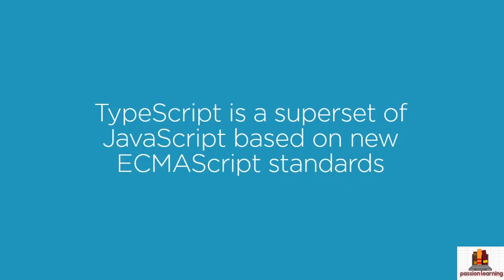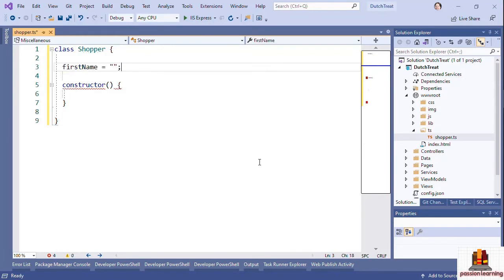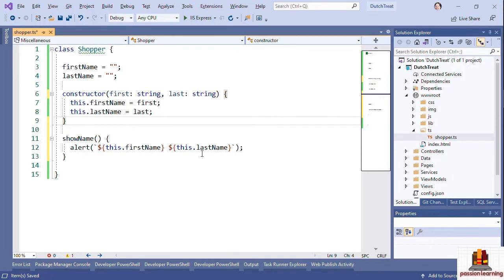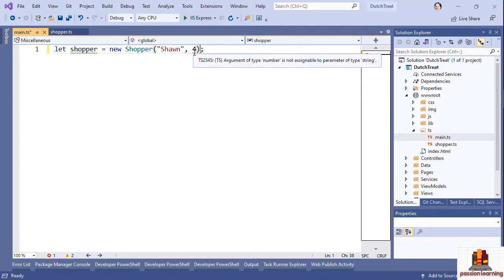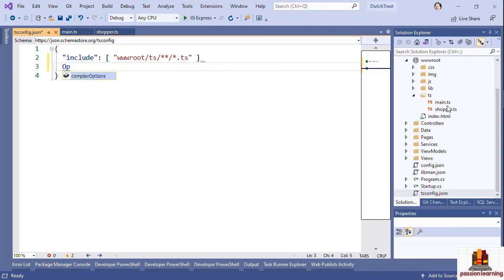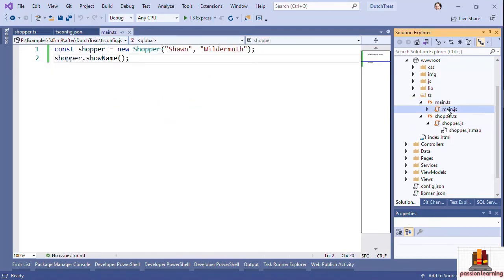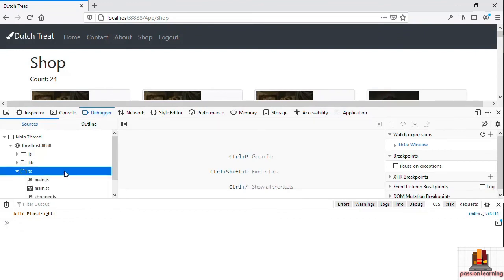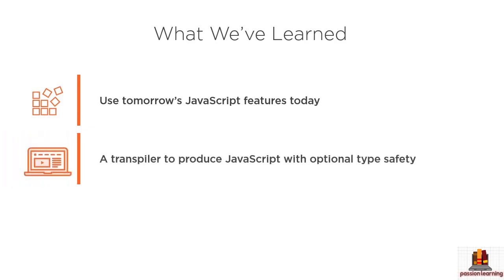10 Building a Web App Bootstrap, and Angular- Brief Introduction to TypeScript